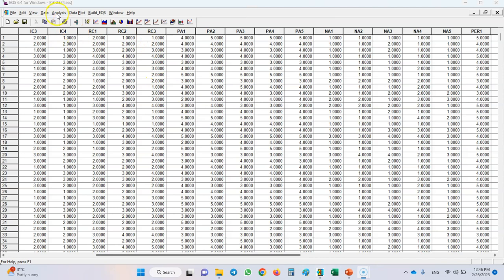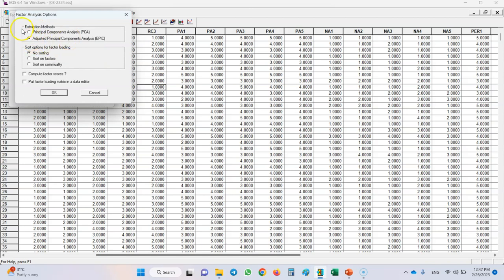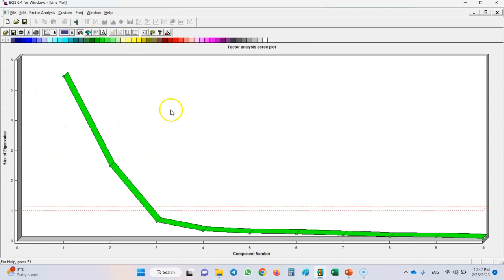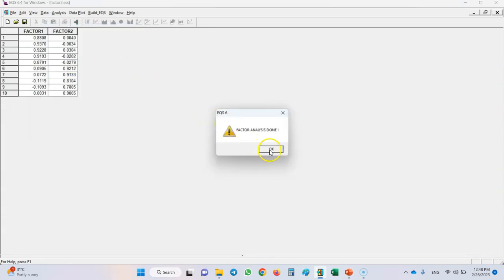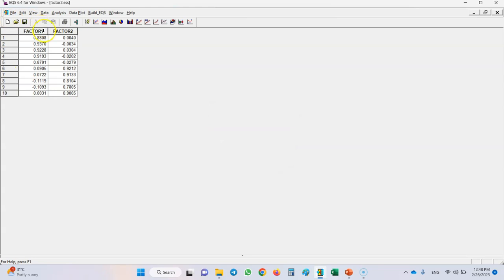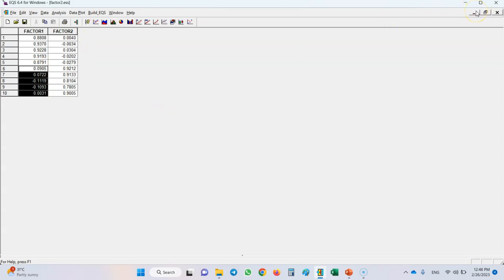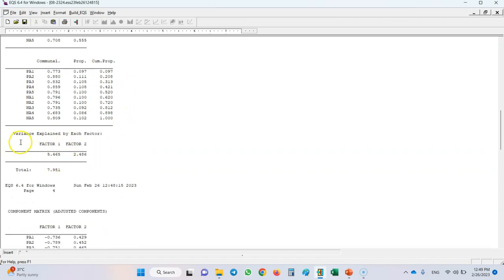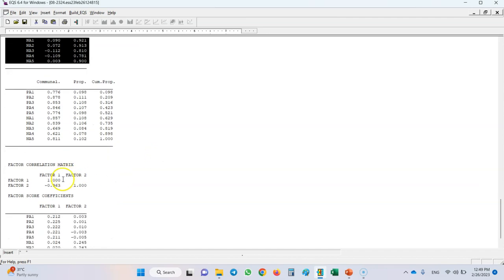#17 Factor Analysis in EQS